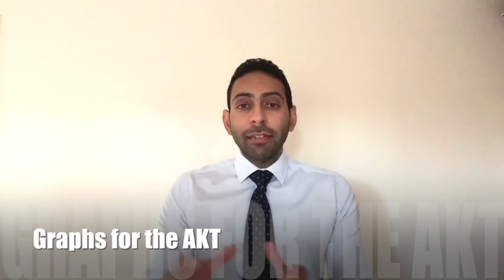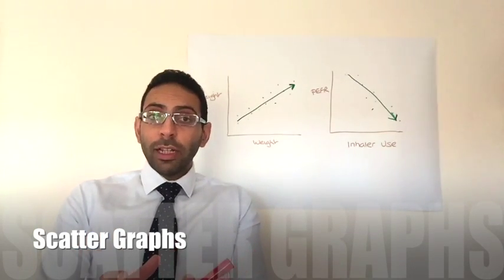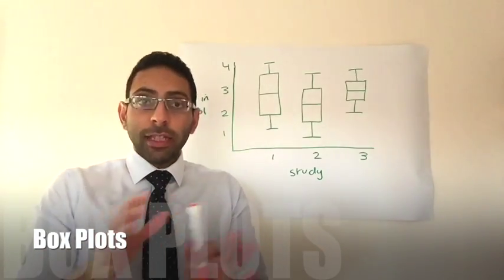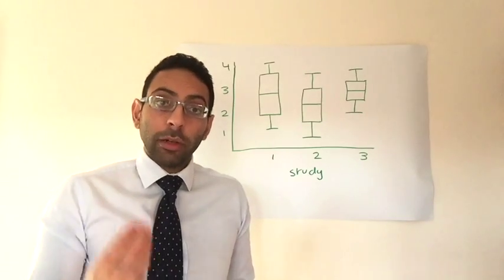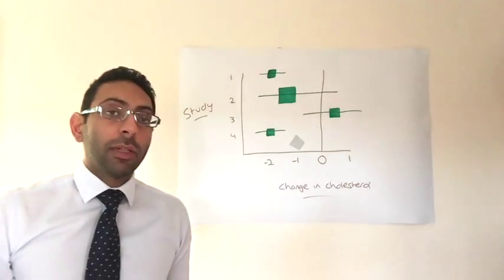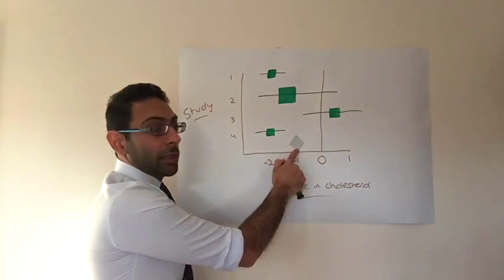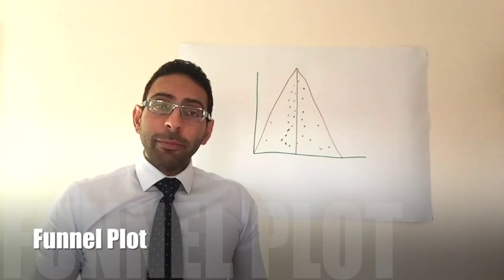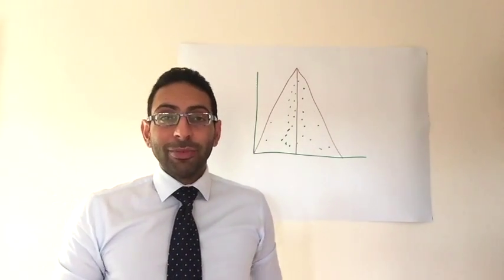GRAPHS Simplified: AKT Exam revision session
Get inspired. Reach your potential. We have a burning passion to help you fly through your medical exams and maximise your career. Dr Aman Arora has taught over 50,000 doctors globally through a combination of face-to-face, online, audio and social teaching, helping them pass exams such as MRCGP AKT, SCA, MSRA and PLAB. Find out more about Dr Aman and who he has worked